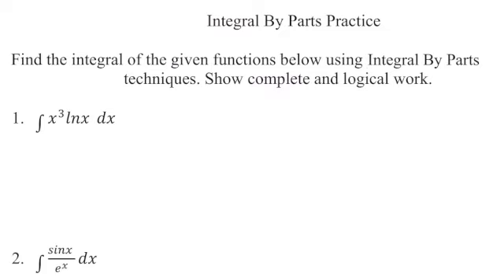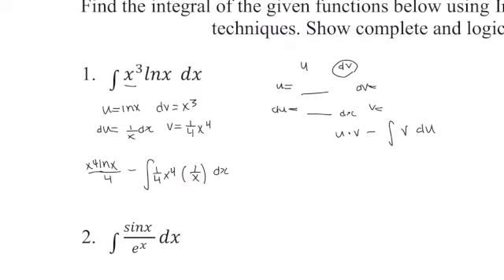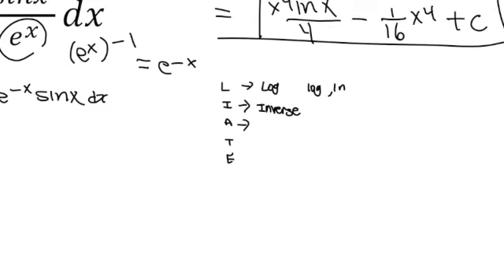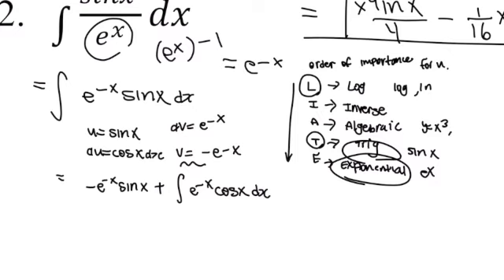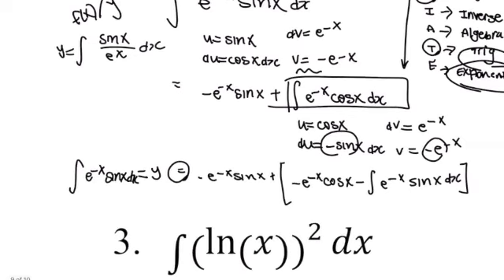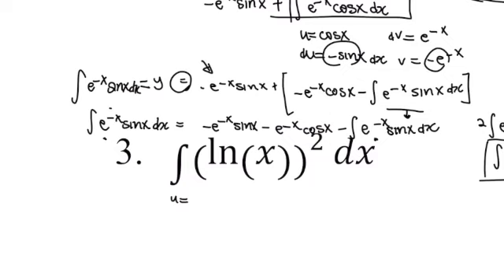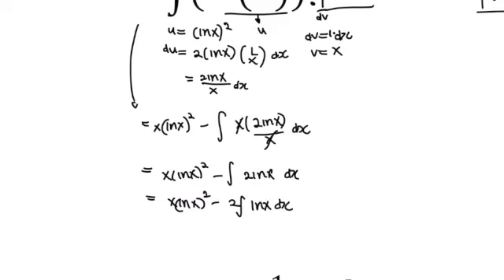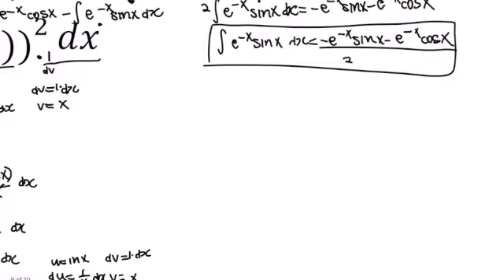Integral By Parts